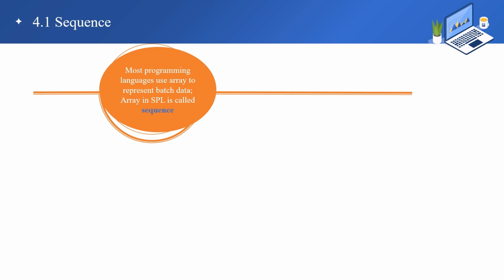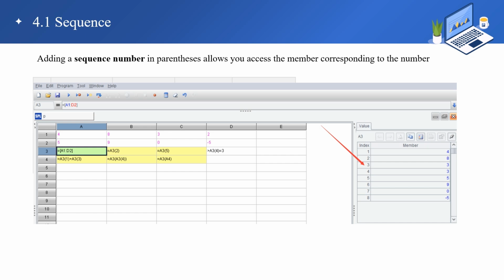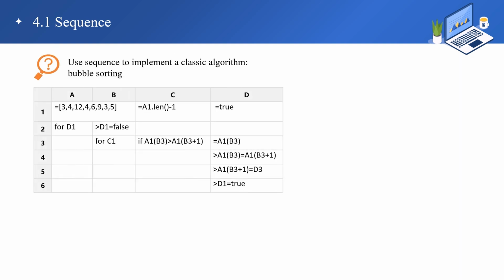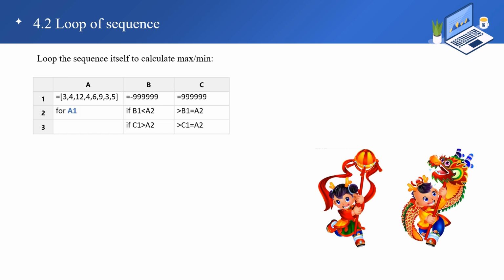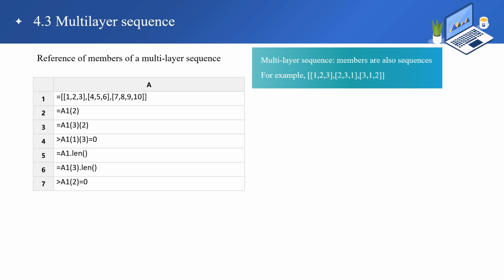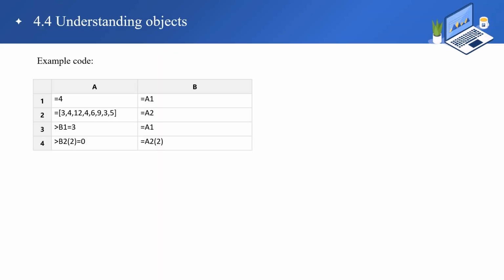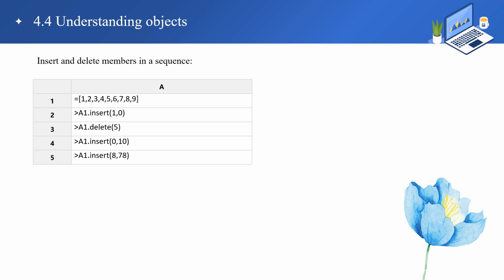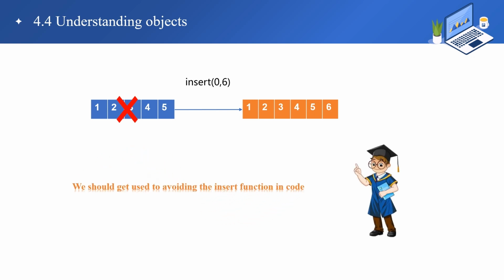Chapter 4 Sequence